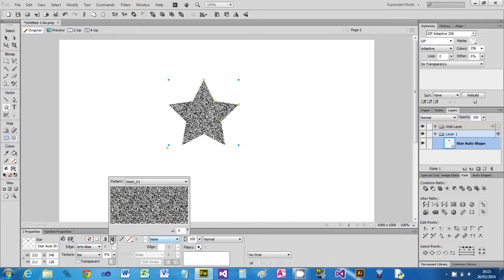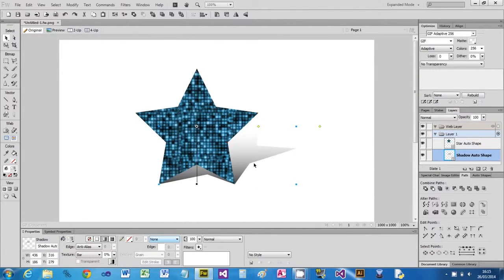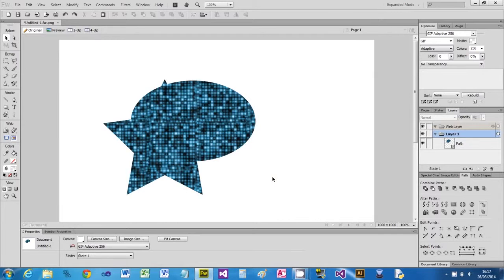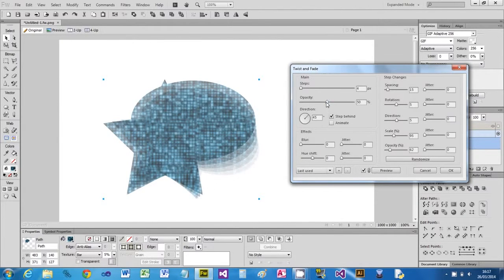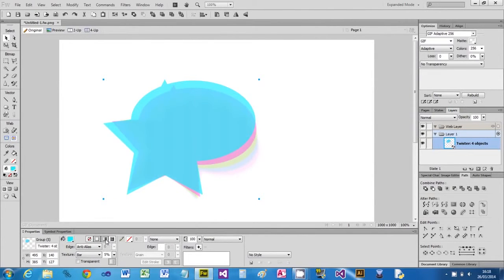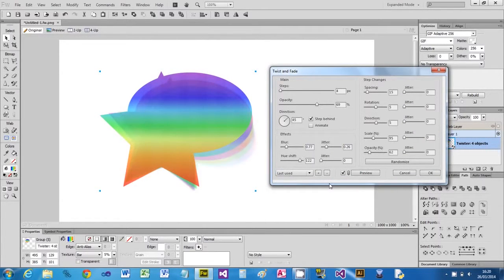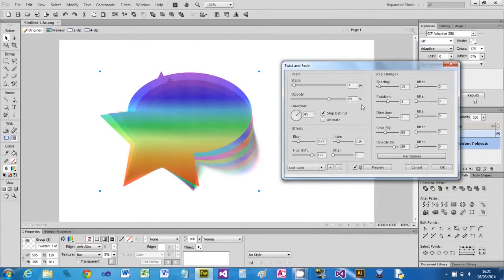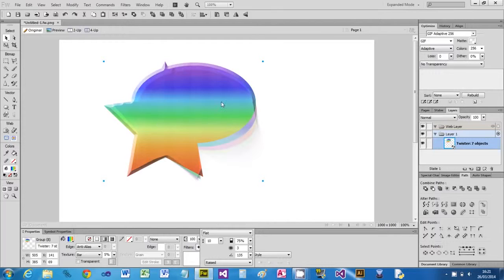11 Creative commands including twist and fade